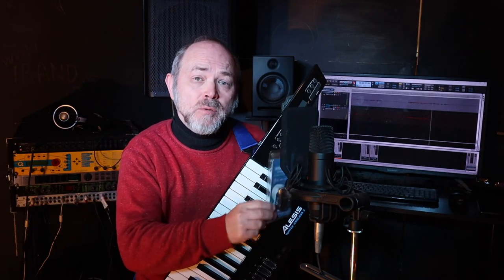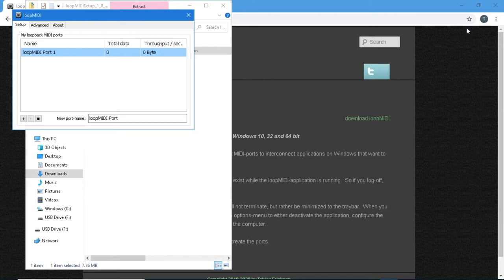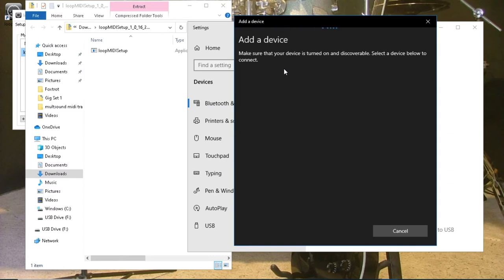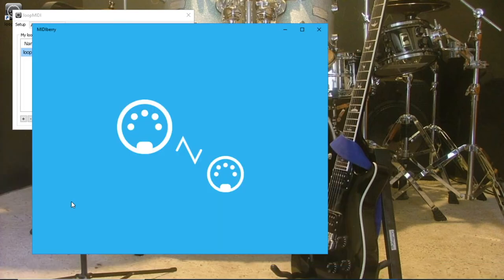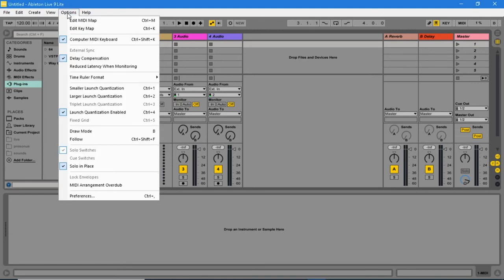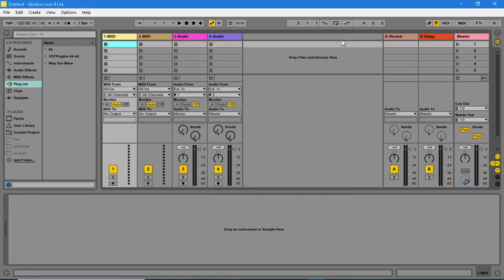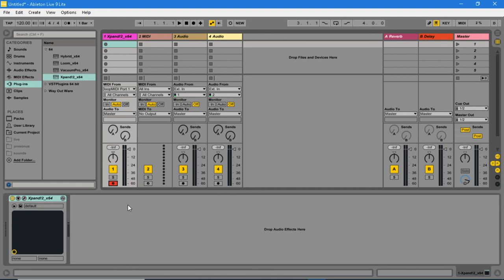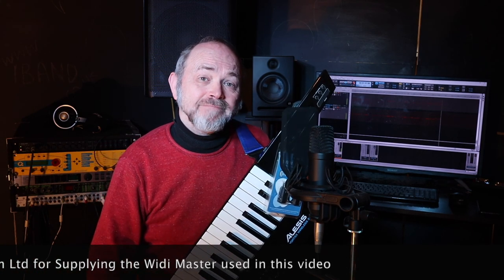How to connect a widi master to Windows 10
A full guide to connecting a Vortex wireless 2 or a midi controller to a Windows 10 computer, using the Wireless Bluetooth Midi Widi Master. Includes install and setup of Bluetooth, LoopMidi and MidiBerry.
Note that the Windows 10 computer must support Bluetooth Midi for a Wireless Bluetooth Midi connection to work.